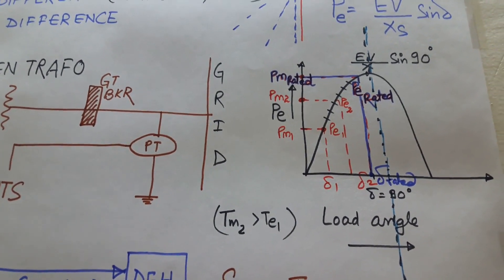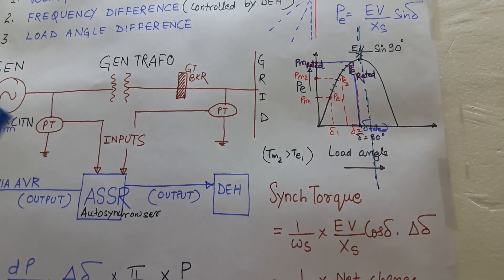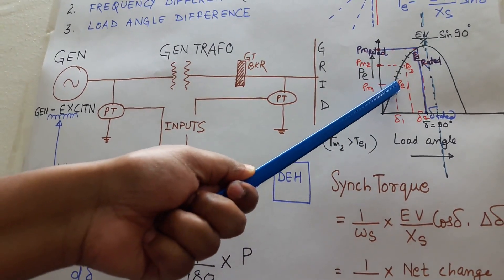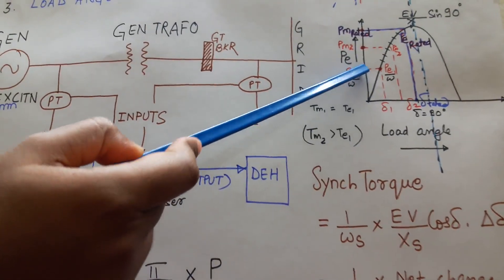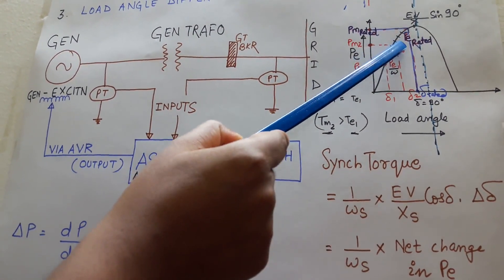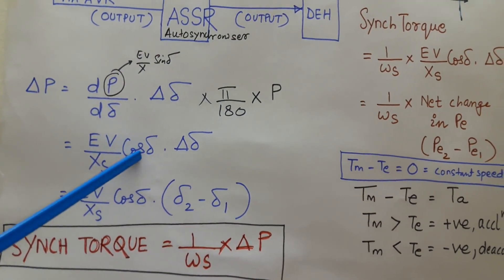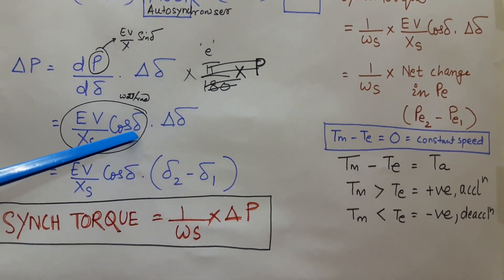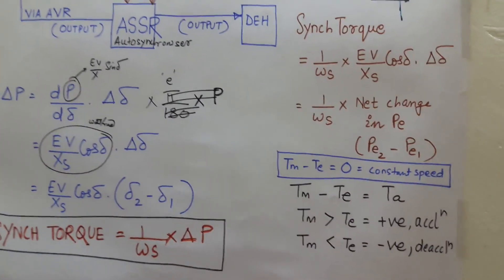GENERATOR : SYNCHRONIZING TORQUE AND STEADY STATE STABILITY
The video explains the steady state stability and how generator regains the steady state. Also the synchronizing torque and synchronizing power are derived from its basic power angle equation.